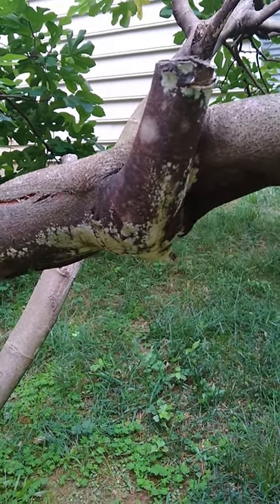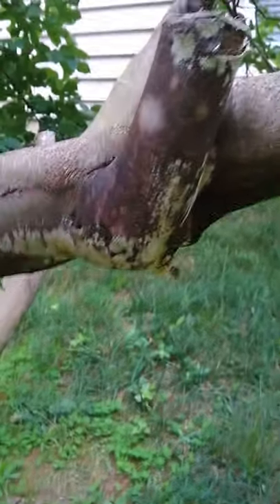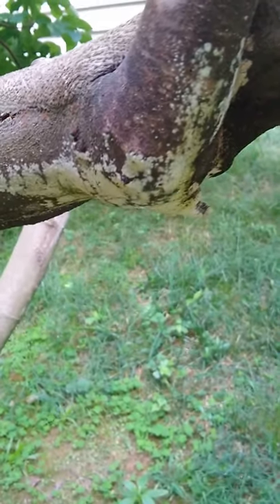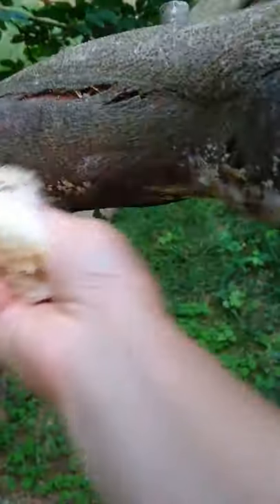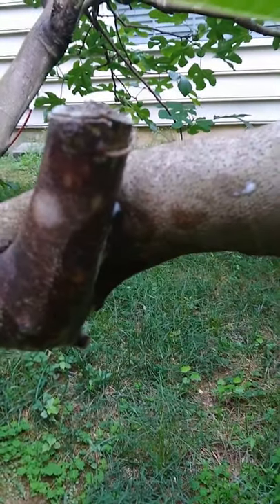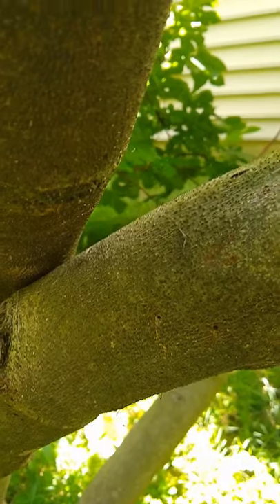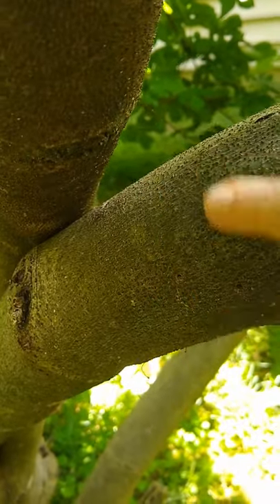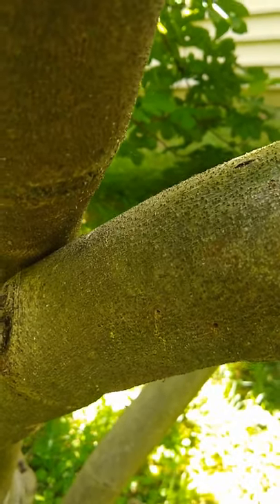Scrubbing off woolly aphids from the fig tree